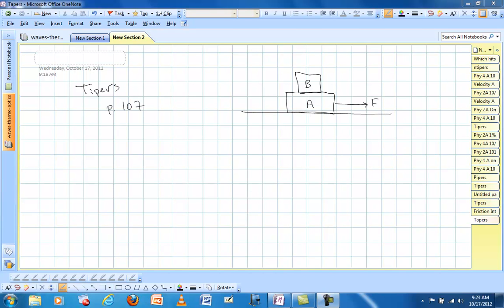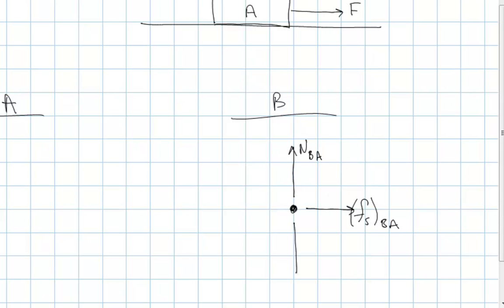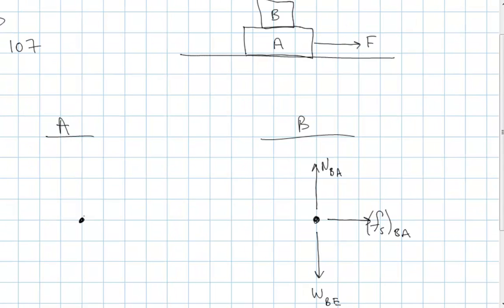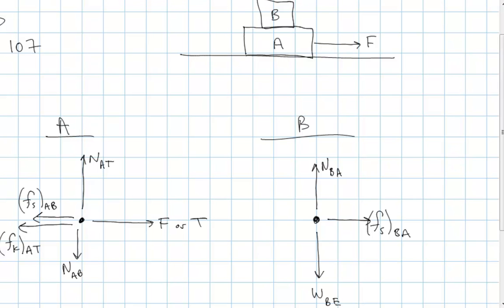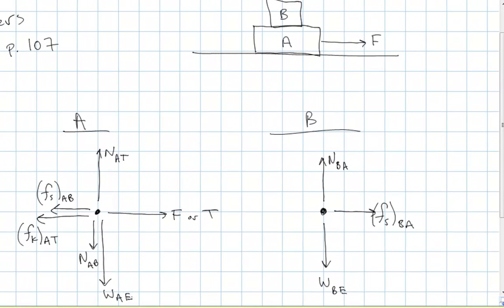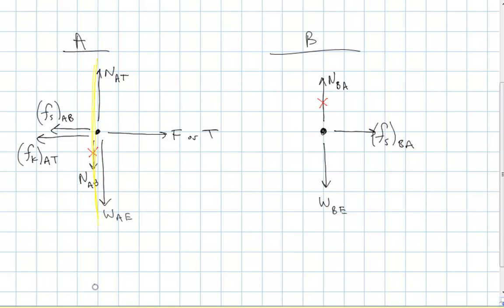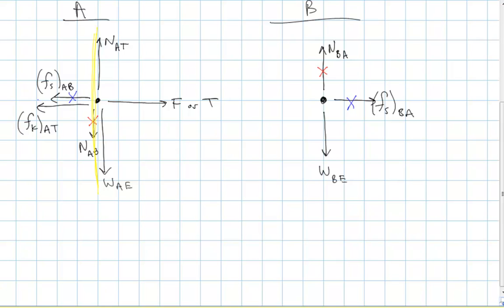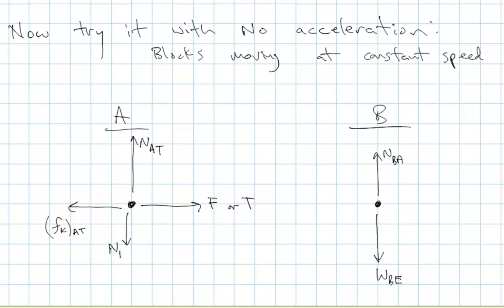lesson3_tipers_107